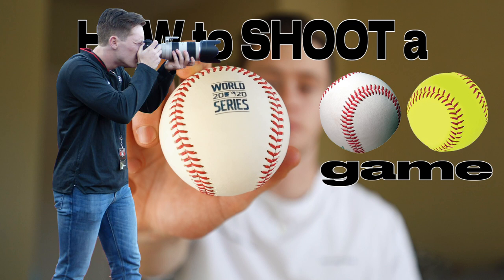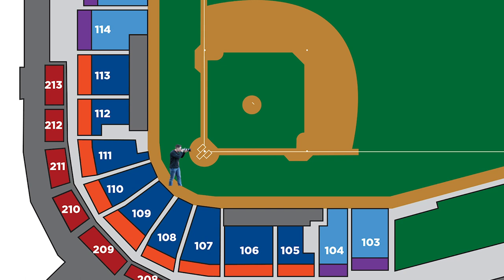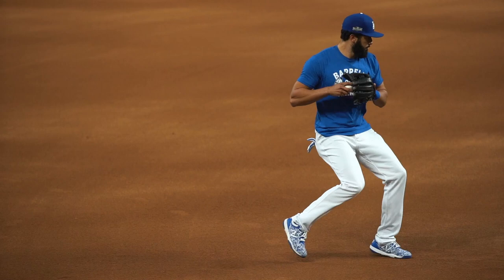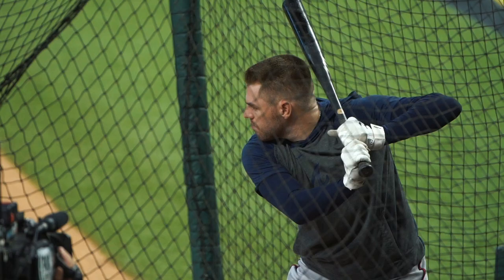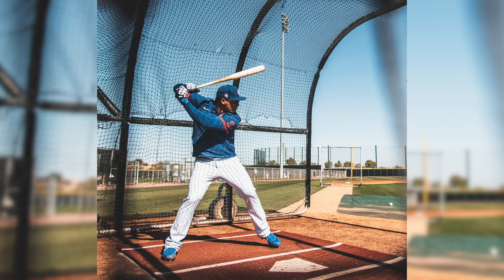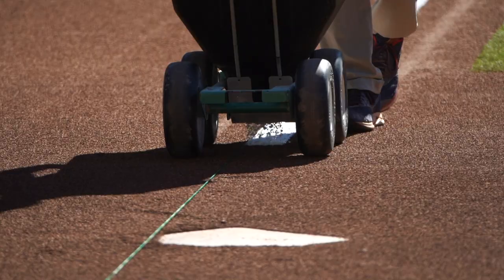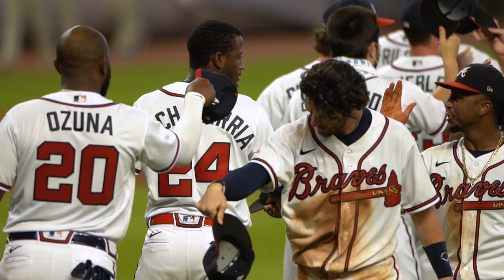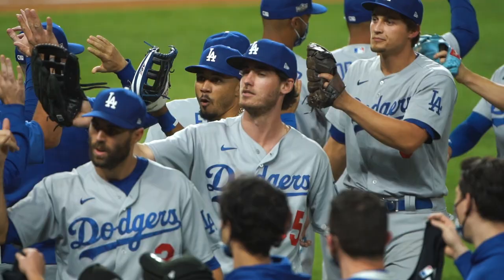How to Shoot a Baseball or Softball Game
In this video I go over the best practices and my general workflow when filming or photographing a baseball or softball game.

TIMESTAMPS:
Pregame - 1:00
Innings 1-3 - 4:39
Innings 4-6 - 6:11
Innings 7-9 - 9:05
Postgame - 11:06

Co-Directed by Andrew Gutermann

CAMERAS USED:
SONY A7iii
SONY A6300

Shot on location in Atlanta, GA